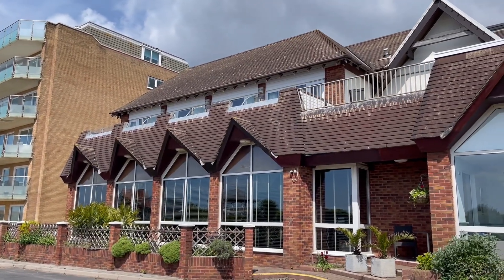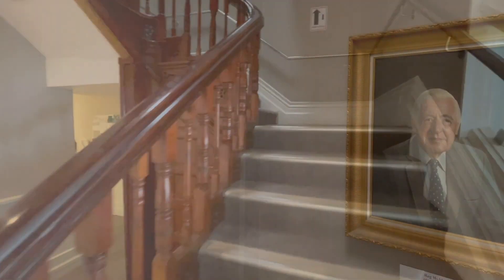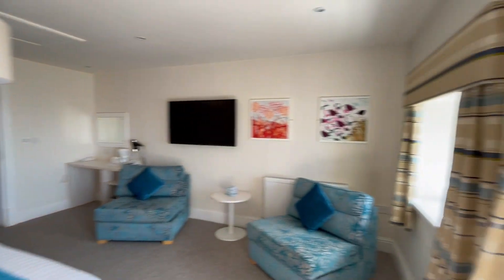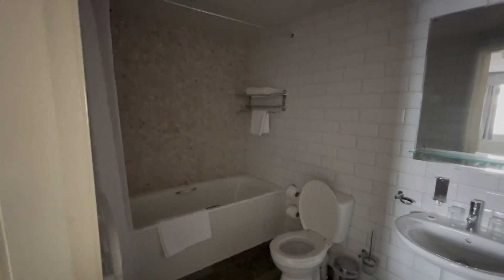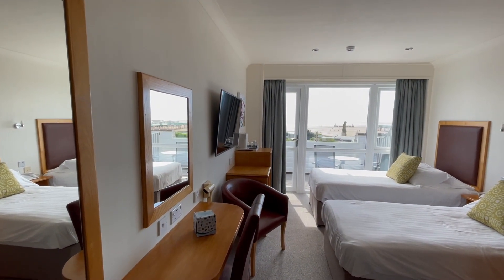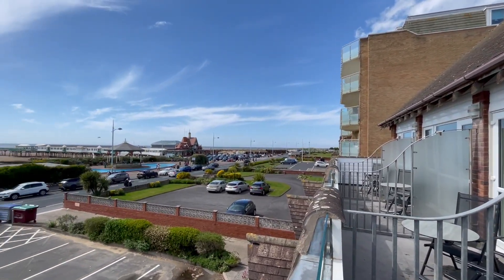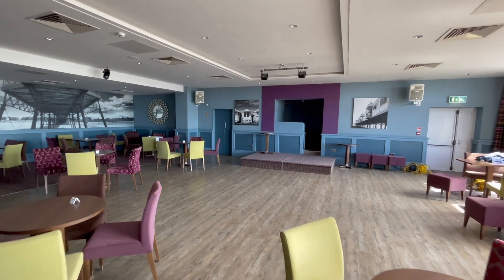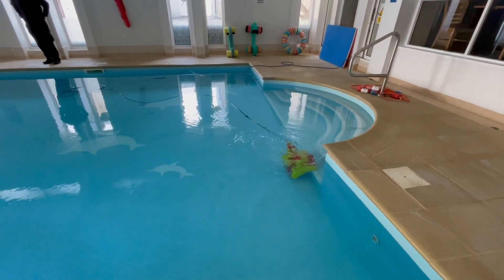St Ives Hotel St Annes Walkaround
I take you on a walk around of the popular family hotel the St Ives on St Annes Promenade in Lancashire.

DJI Osmo Camera
DJI Mavic Mini Drone
Boya lav microphone